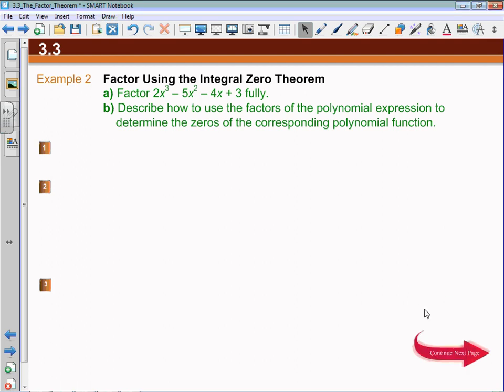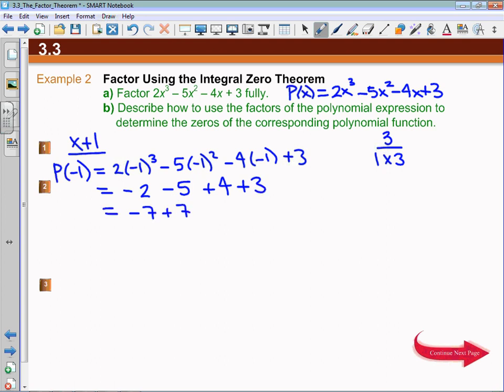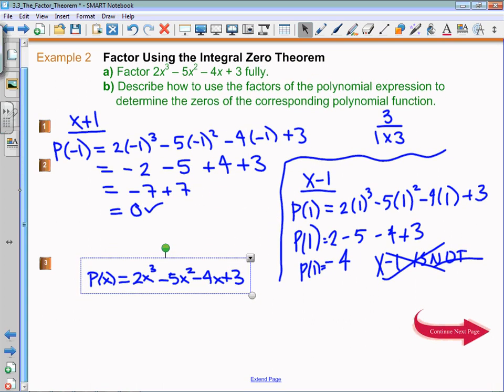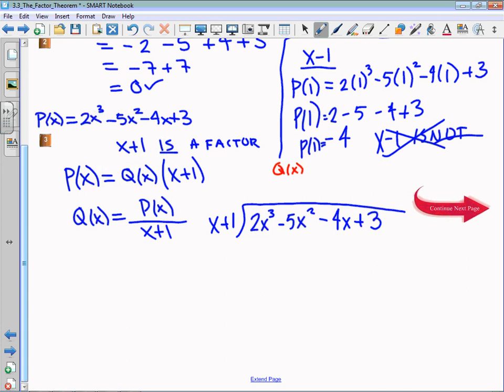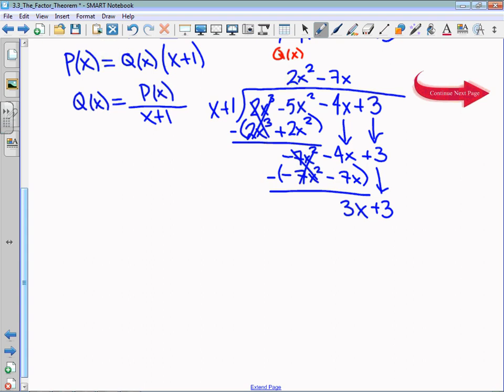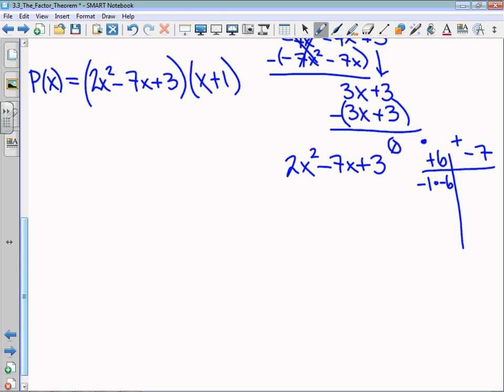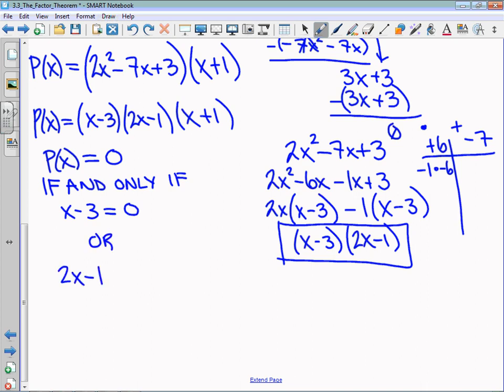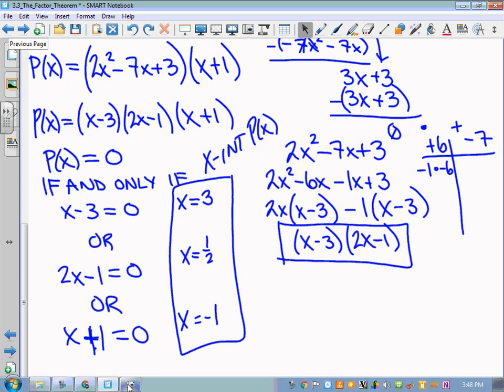3.3 Example 2